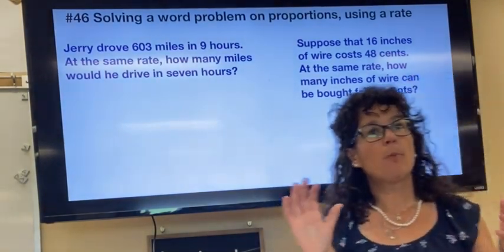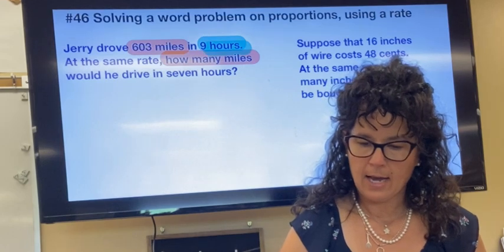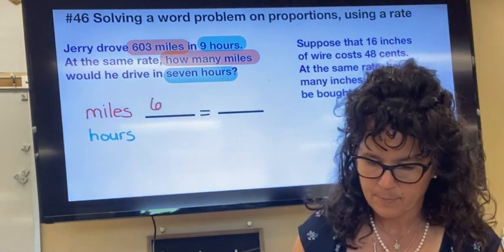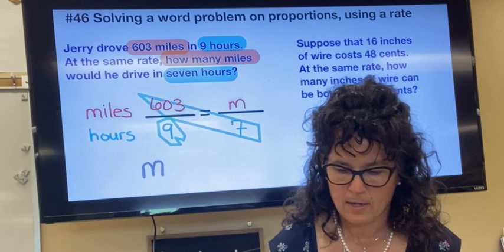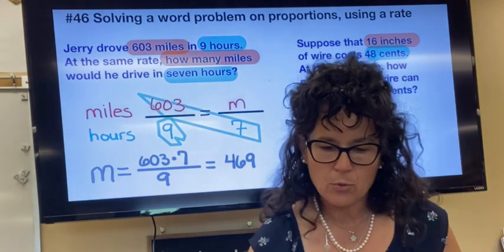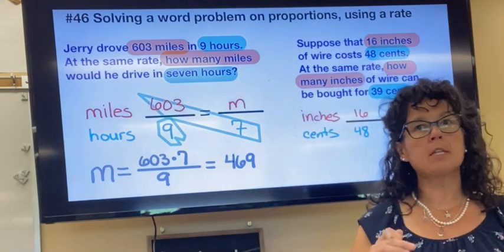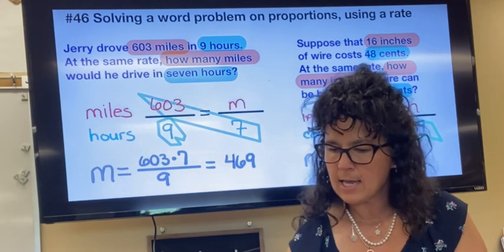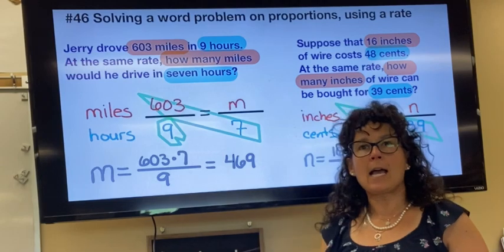Solving a word problem on proportions using a unit rate